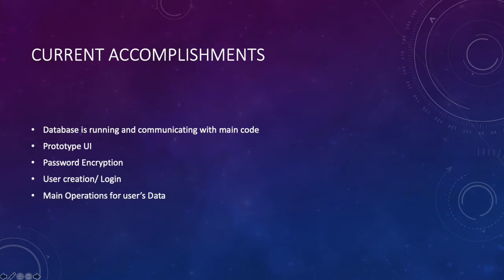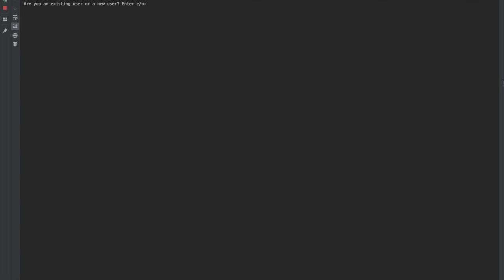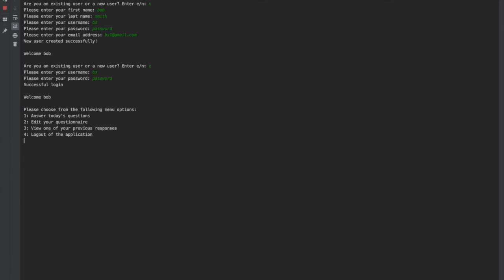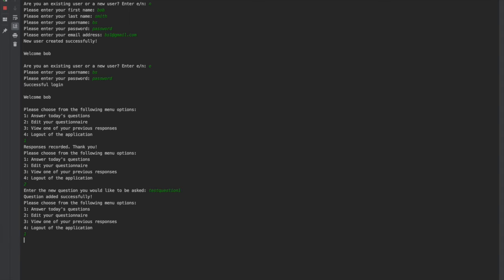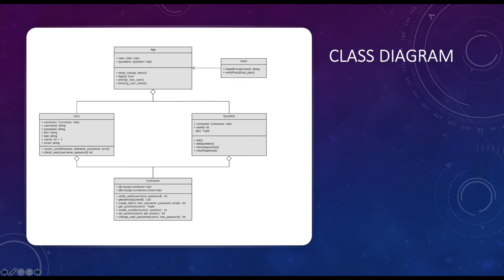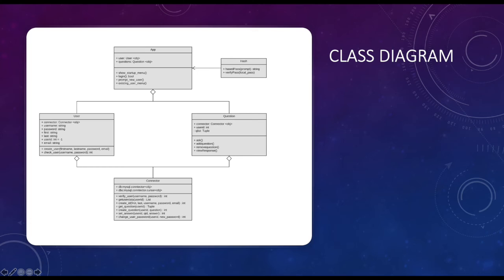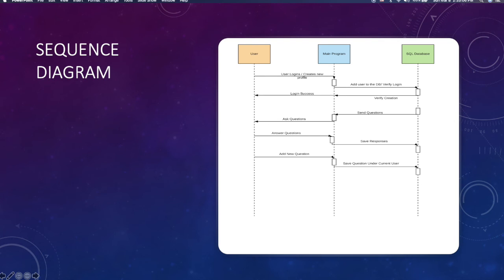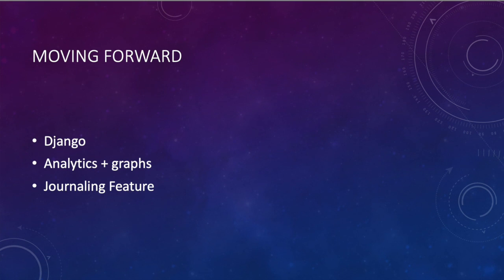Software Engineering Iteration 1